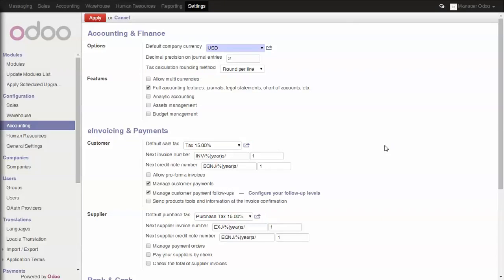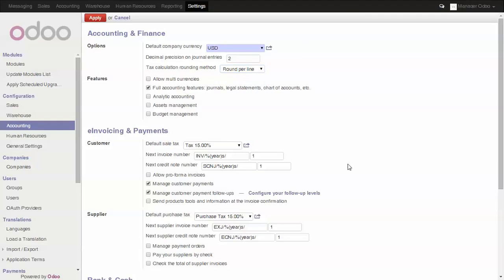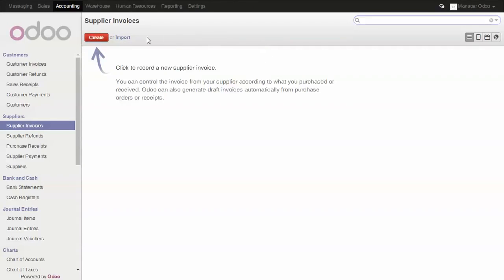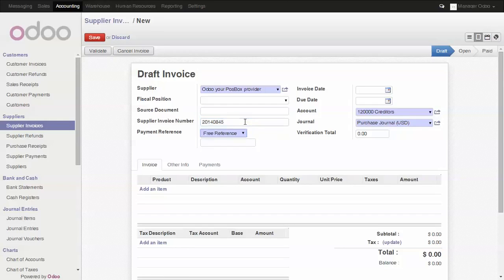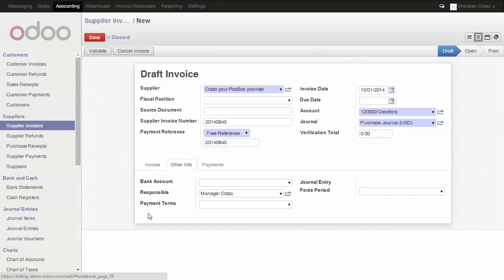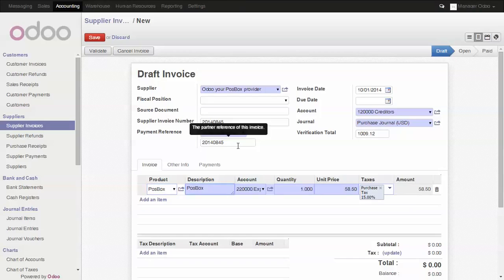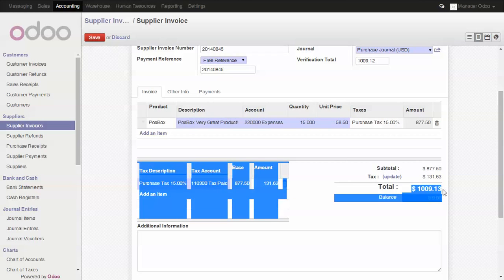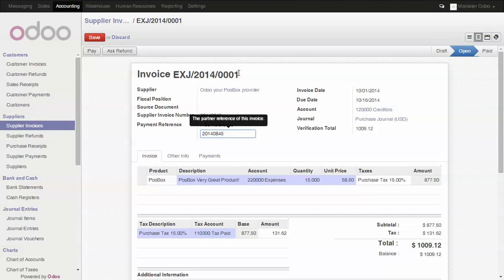Billing - Encode Supplier Invoices in odoo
in this video we will see how to Encode your Suppliers Invoices in odoo